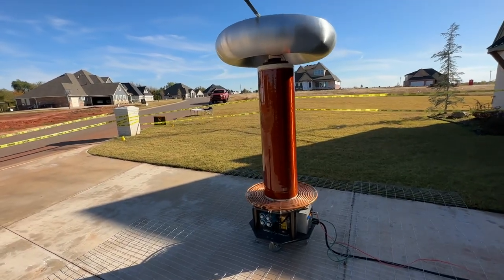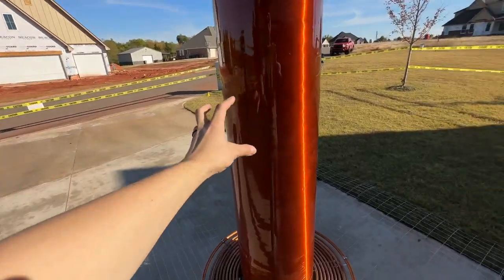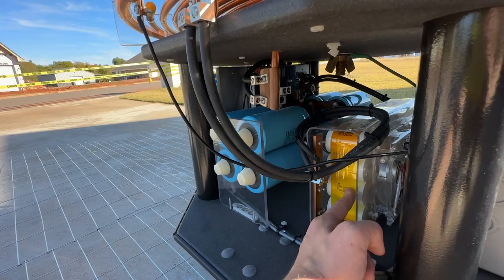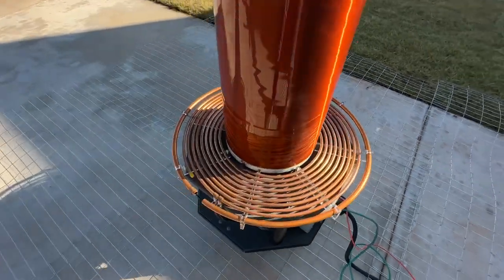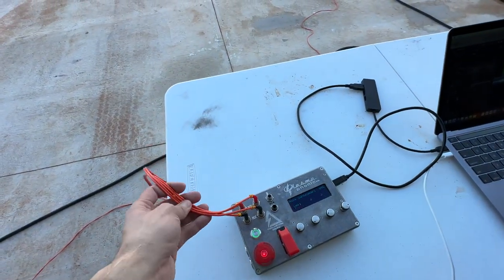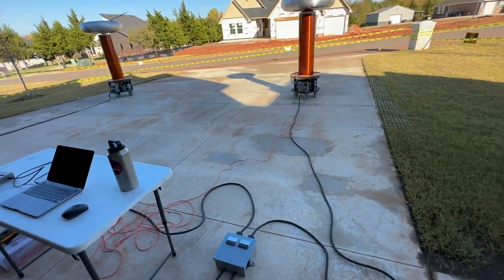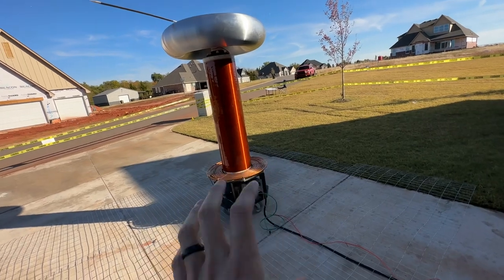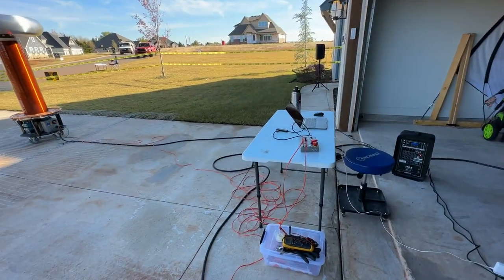Musical Tesla Coil Setup - Overview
General overview of the musical Tesla coil setup. How they works and fun facts.